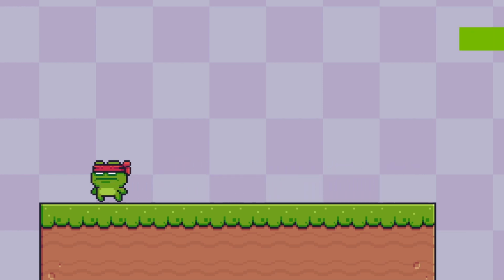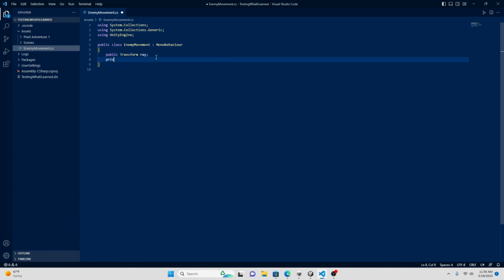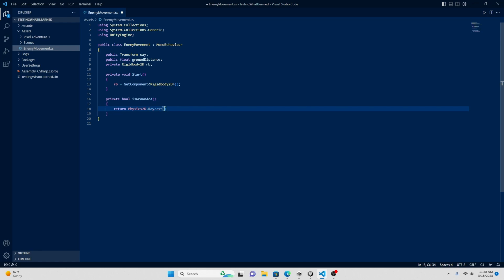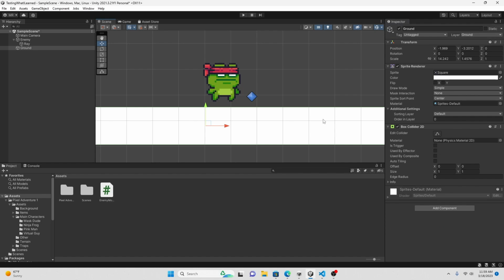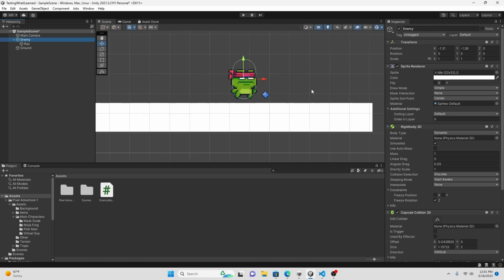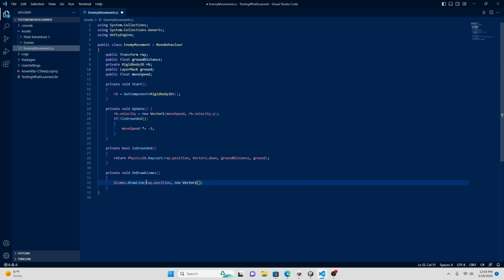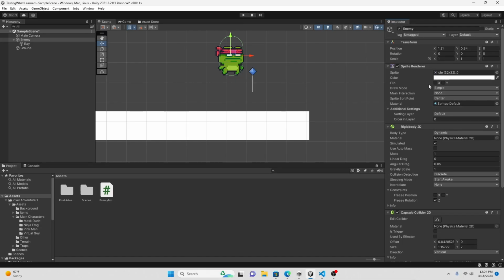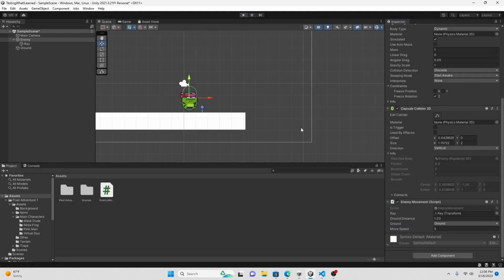Patrolling Enemy Unity2D || Learn Raycasting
learn how to implement a patrolling enemy using raycasting, source code in the comments